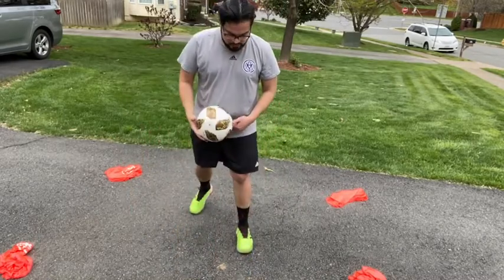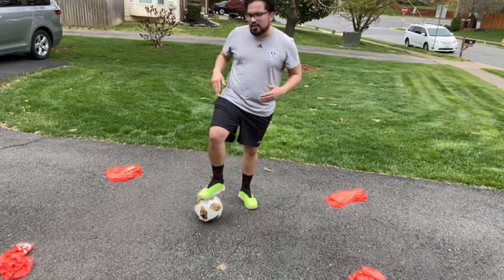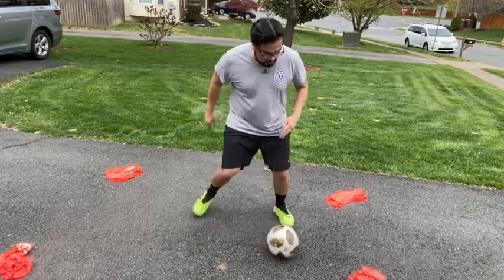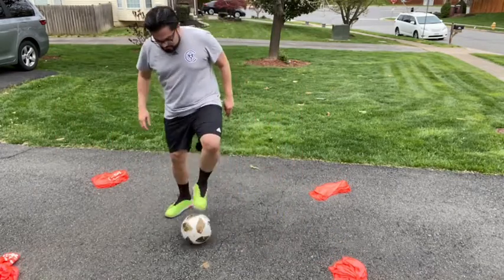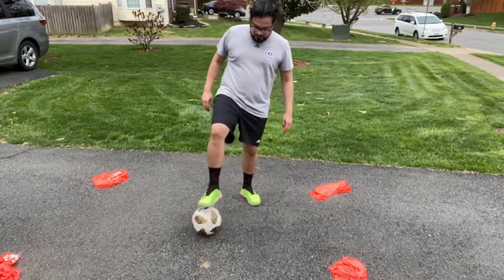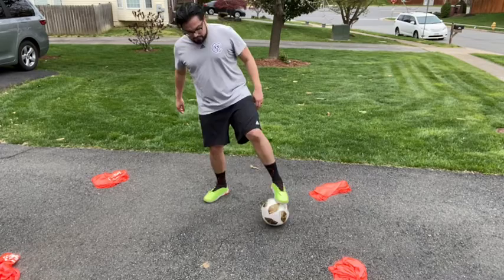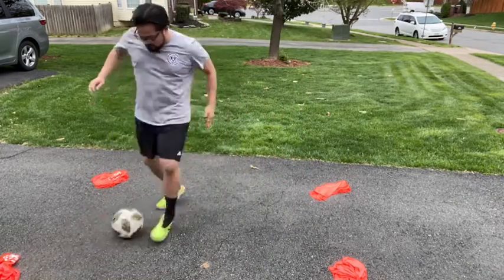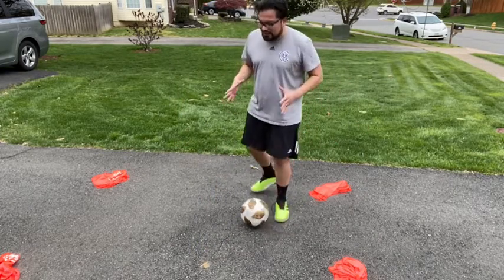Ball Mastery with Coach Tito and CYA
Working on ball mastery to do at home with CYA